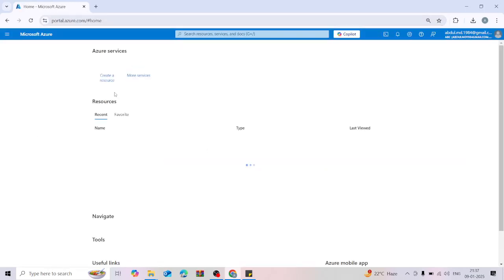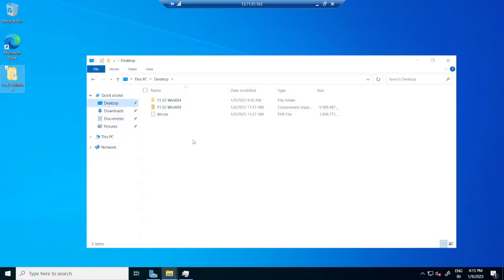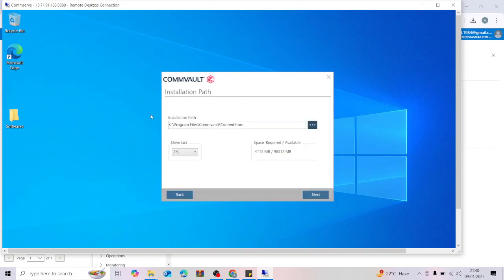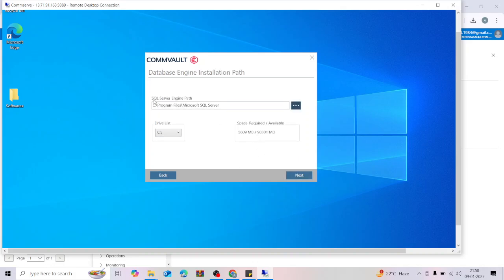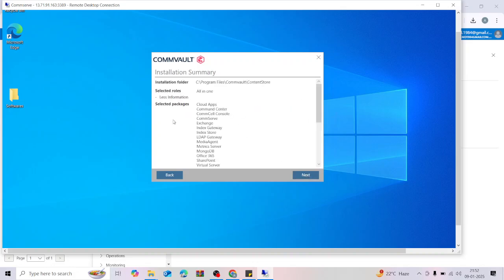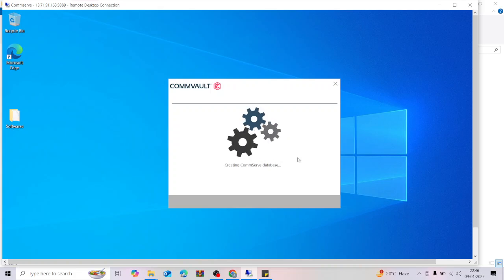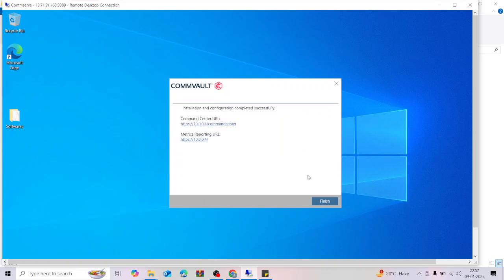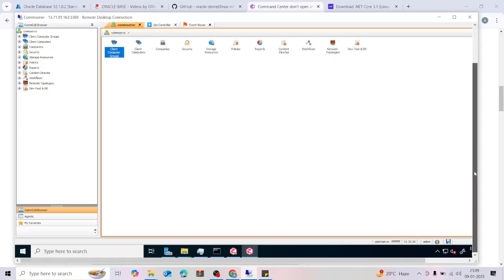7 install configure commserve